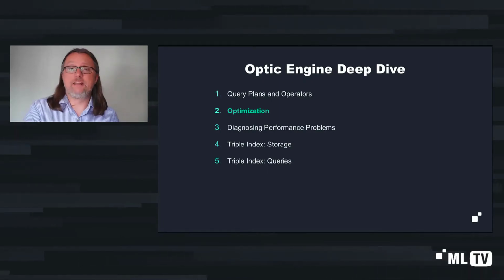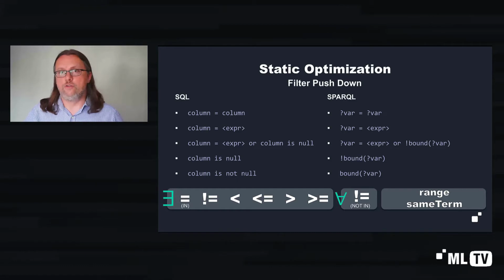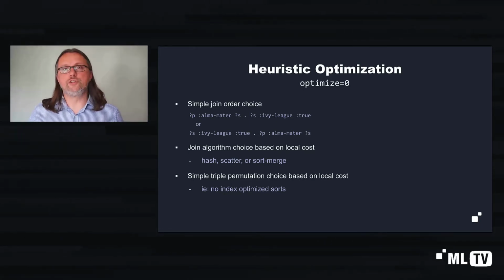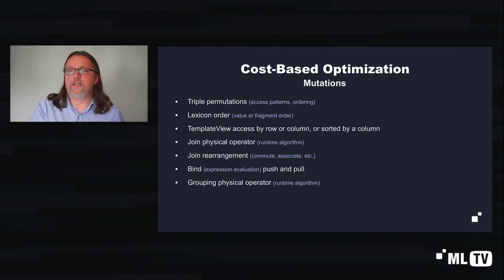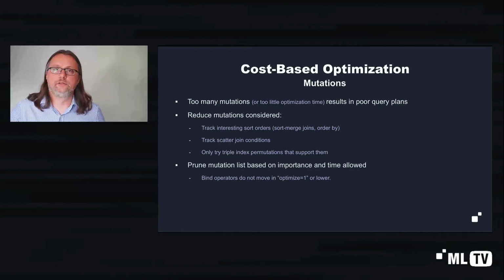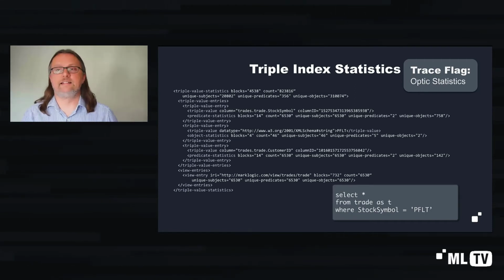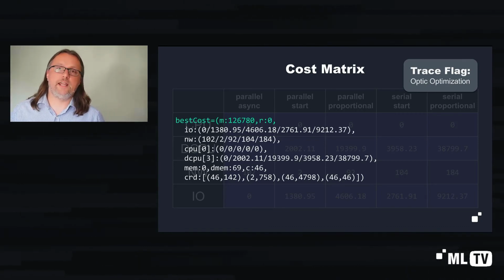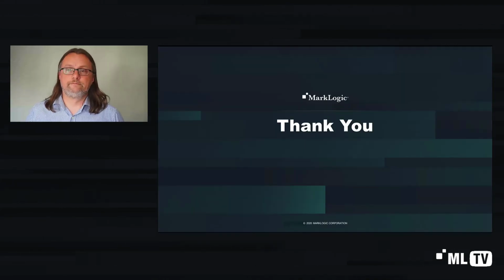MarkLogic Optic Engine Deep Dive (2 of 5): Optimization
Learn how the optimizer inside MarkLogic's Optic Engine works. Examine topics like how to write where expressions that can be pushed to the D-nodes, and what different optimization levels are useful for. Build on your understanding of efficient query execution in the Optic Engine. Part 2 of a 5 part deep dive into MarkLogic's Optic Engine.